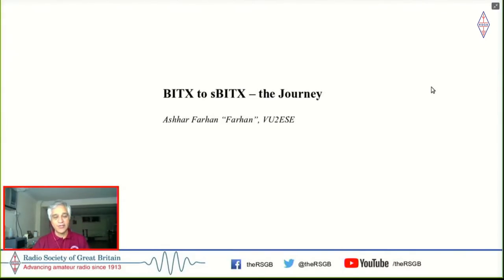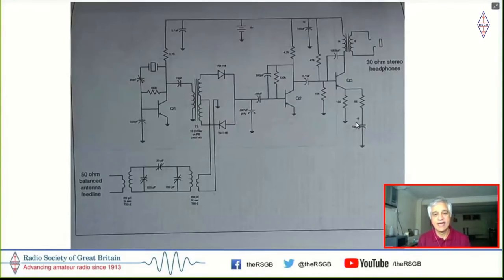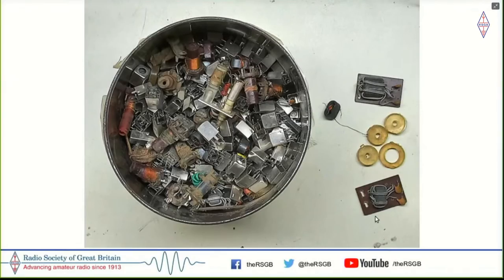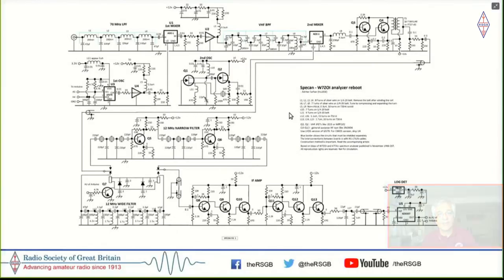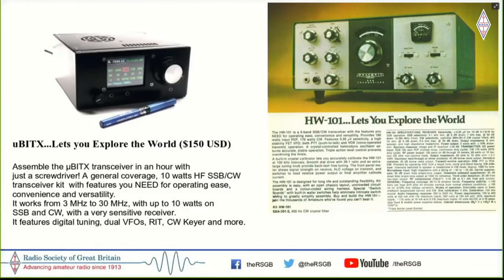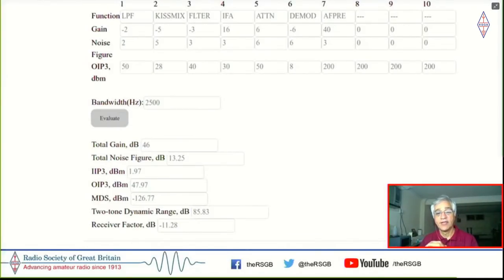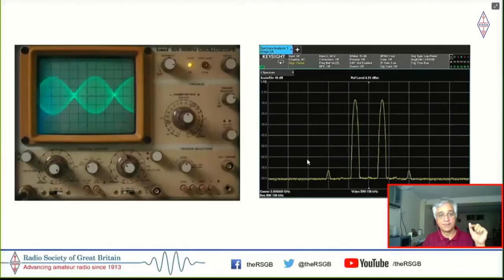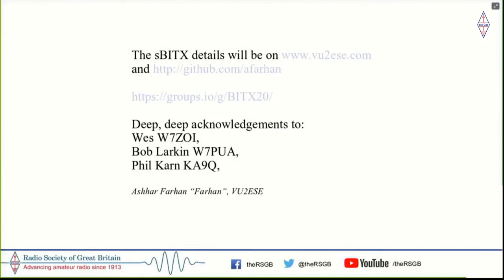RSGB Tonight@8 - Bitx to SBitx: the journey of this range of transceivers, by Ashhar Farhan, VU2ESE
The BITX is a simple to build, yet challenging all-band transceiver kit.

Many people, even if they don’t own one, will have heard or read of the impact it has for a radio amateur to be able to build a rig at a low cost, with repeatable results, to get on the air.

Ashhar advanced the BITX with the introduction of the uBITX, which is a HF (3-30MHz) all-band SSB and CW transceiver kit. His latest design, the sBITX is a hackable HF SDR transceiver designed around the Raspberry Pi.

In his talk, Ashhar traces the history of BITX, with a bit of anecdotal banter and some tech pointers.

Ashhar was first licensed in 1982, at the age of 16, as VU2FAX—this was the beginners’ licence of India. He was greatly inspired by the RSGB books found in the city’s British Council Library. Of particular impact was Amateur Radio Techniques by Pat Hawker.

After his marriage, the hobby unfortunately took a backseat, and he lost his licence, but he regained it in 2003 and was spurred on by EMRFD written by Wes Hayward, W7ZOI and others. He joined the mailing list and started to build the basic understanding of the blocks.

Ashhar is a member of LARC (Lamakaan Amateur Radio Club, Hyderabad), GQRP.

Read QRP Basics by Rev. George Dobbs, G3RJV (edited by Professor Roger Green, M0RJG)